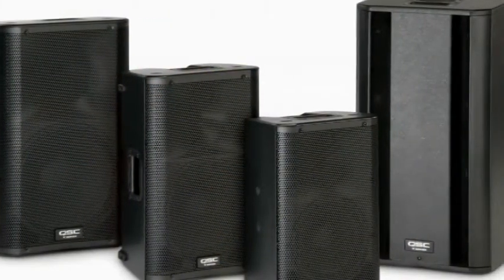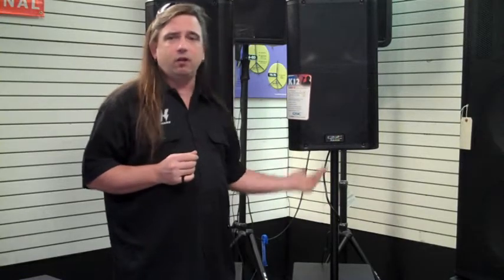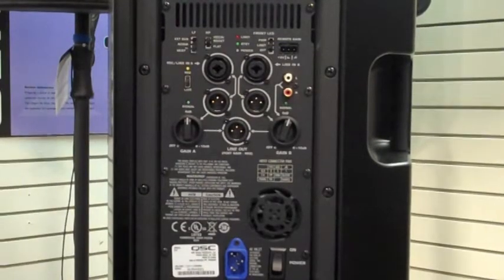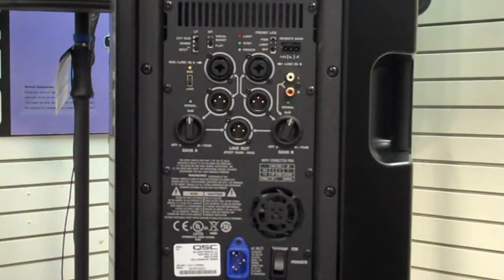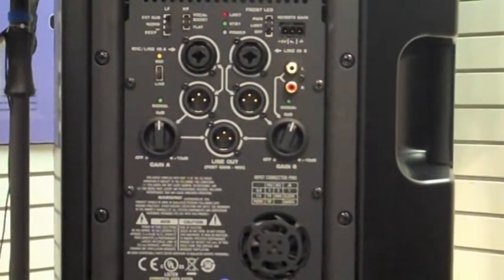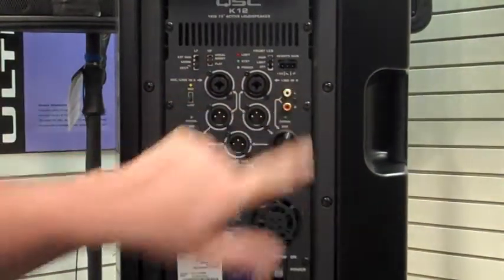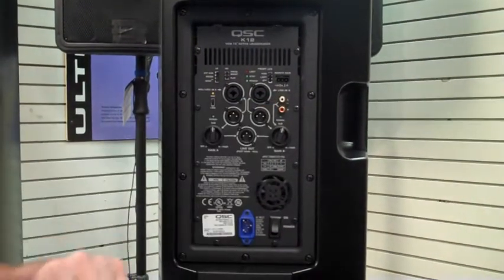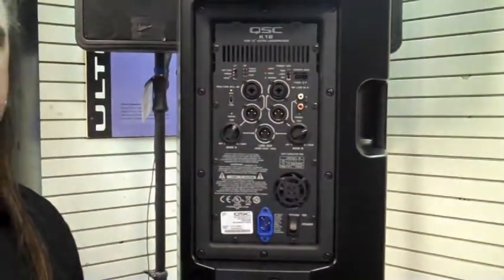QSC K Series Review from Sib @ BIG DUDES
Sib from Big Dudes Music City talks all about the new K Series powered speakers from QSC.